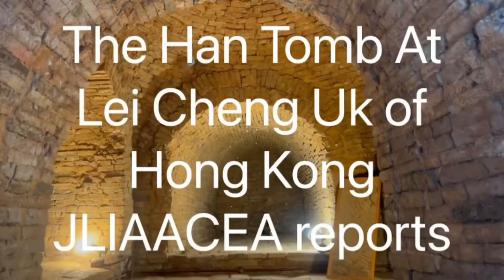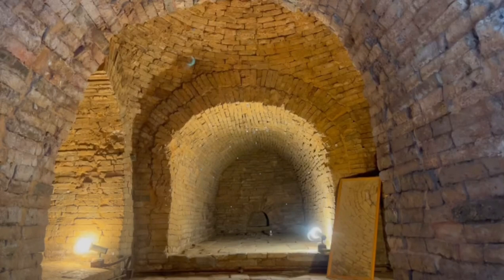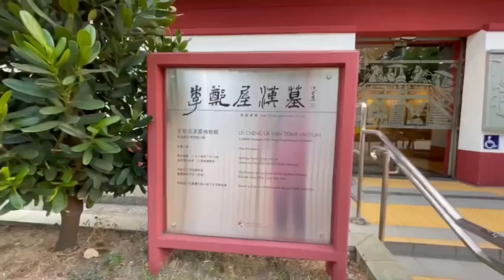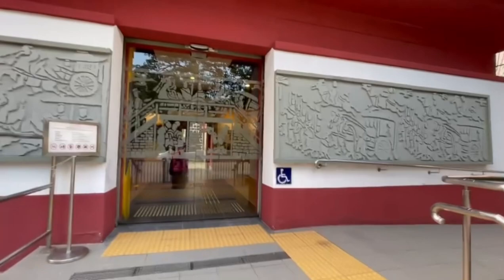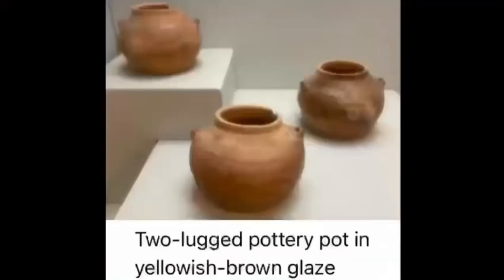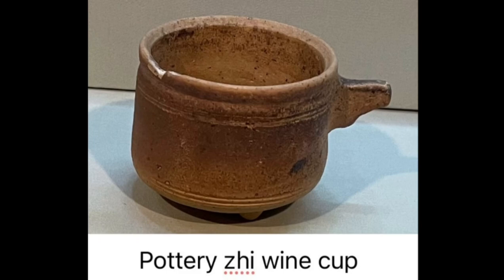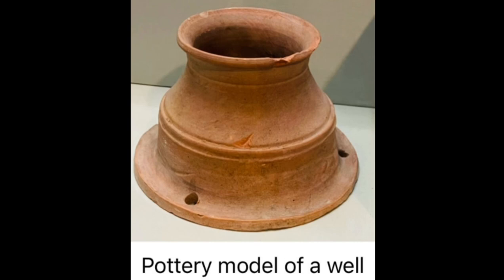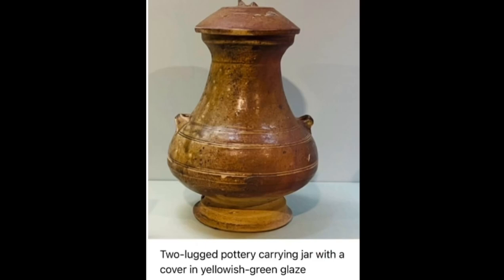The Han Tomb At Lei Cheng Uk of Hong Kong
JLIAACEA reports

In August 1955, in order to make way for Lei Cheng Uk Estate in Cheung Sha Wan, a hill was levelling.

Thus, the Han tomb which was built in the Eastern Han Dynasty (AD 25-220) was discovered.

When you visit the Museum of the Han Tomb at Lei Cheng Uk, you can visit the entrance of the tomb.

You can see the burial objects in the tomb. You can also watch English documentary clips there.